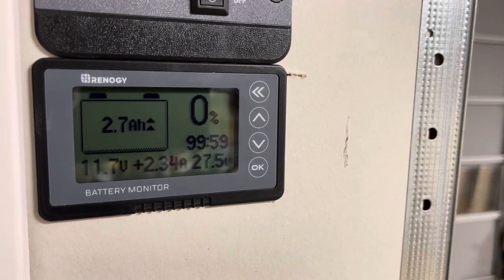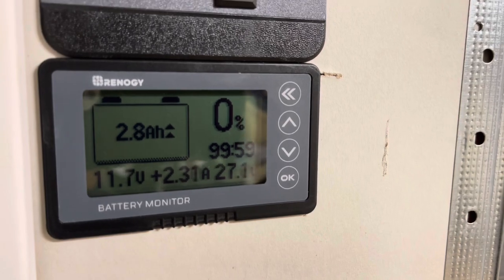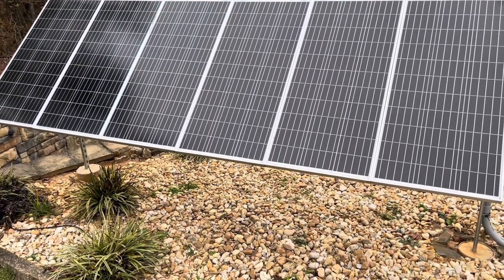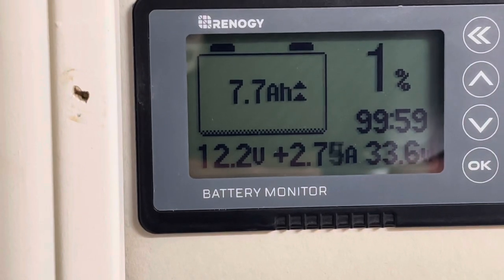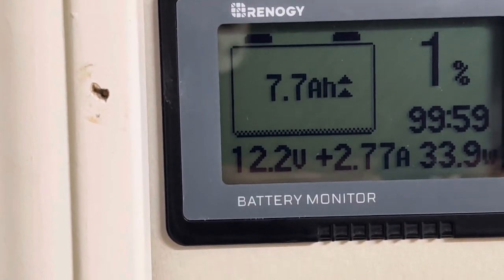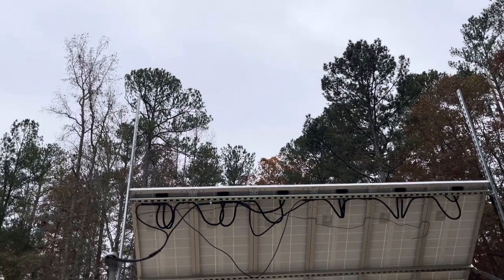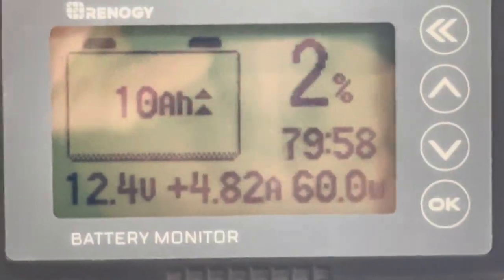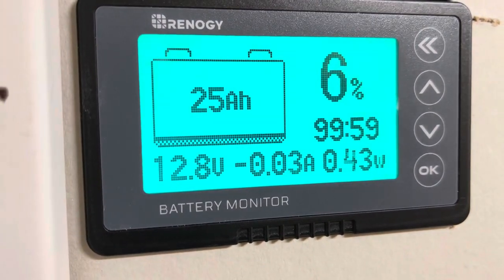How much power does 600 watts of solar produce in cloudy, rainy, winter days?? Your area may differ!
This is the reality of solar not much production on days when the sun doesn’t shine that’s when more panels and more battery storage come in with being wise on power use.

We generally see around 5 to 8 sun hours a day depending on the season we have trees that affect winter production. South-East United States

600w array
40A MPPT Charge Controller
400Ah lifepo4

Solar Panel Kit:

Lifepo4 Battery:

Battery Monitor: